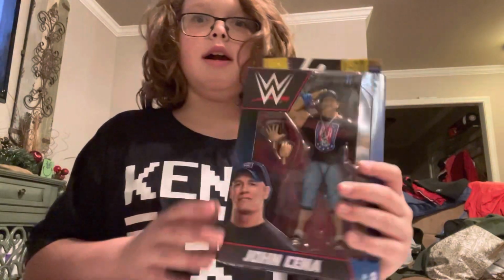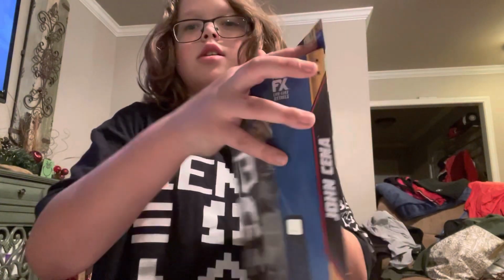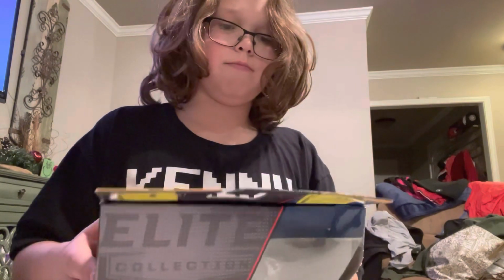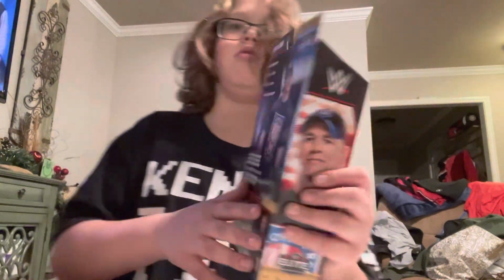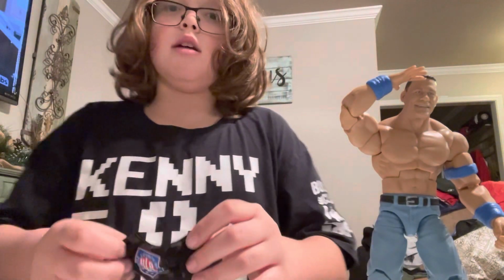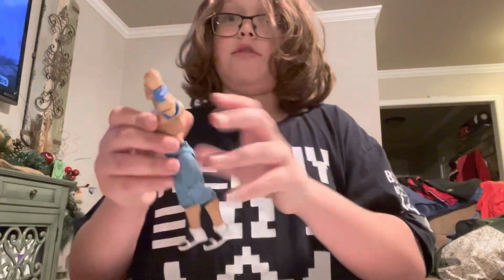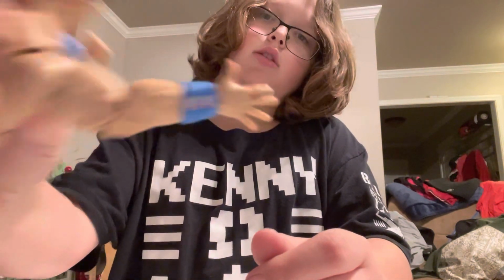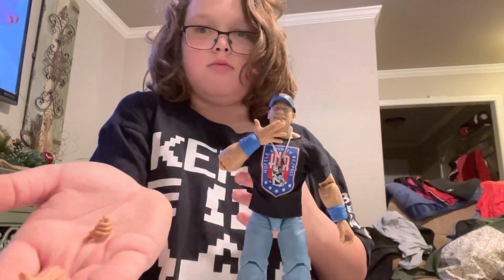Wwe elite top picks 2023 John cena action figure review